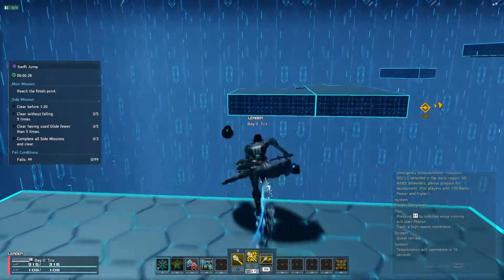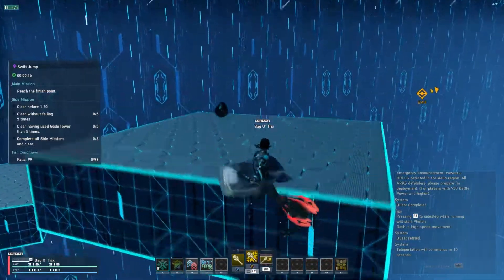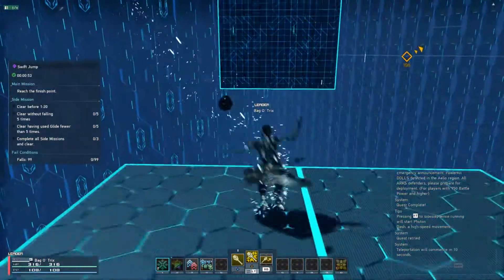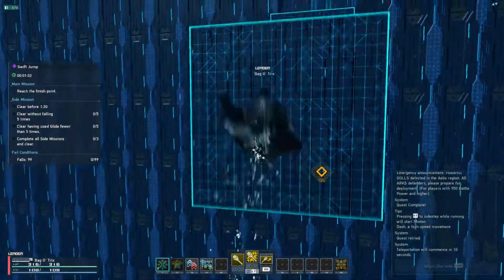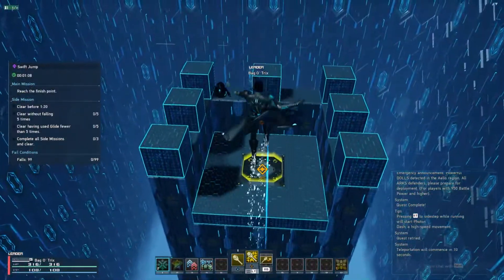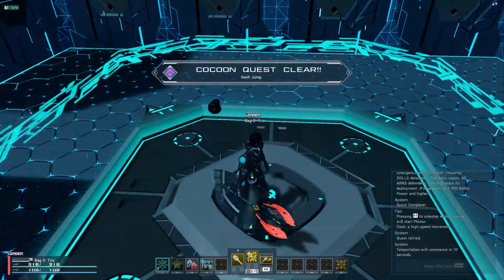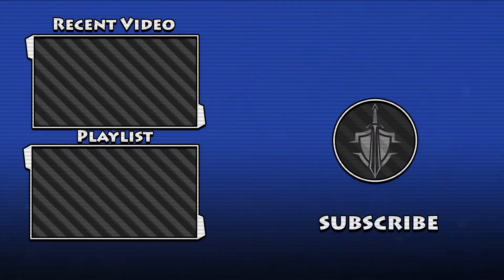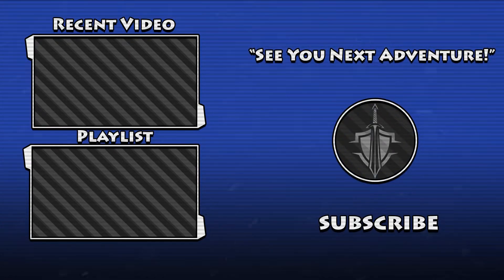PSO2 NGS Swift Jump Cocoon No Glide!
Hey Adventurers! I was having fun with the CBT for PSO2 NGS and had a tough time doing the Swift Jump Cocoon.  So, I figured others of you out there may have a rough time in the future.  Here's a video showing you how to get that 100% you're looking for.

Livestreams are on Twitch every Monday - Friday at 8:00 PM​ Eastern Time!